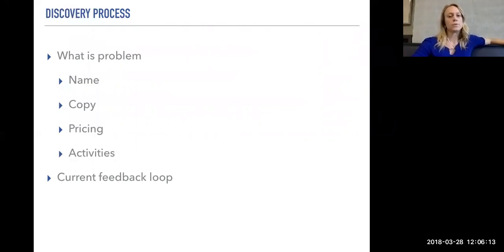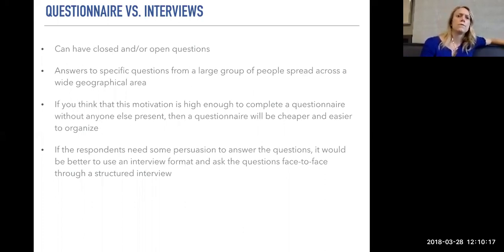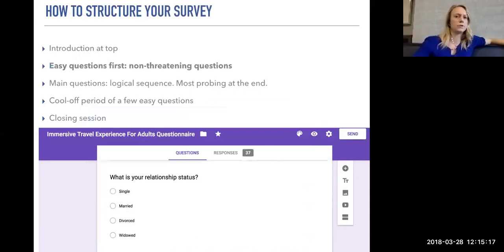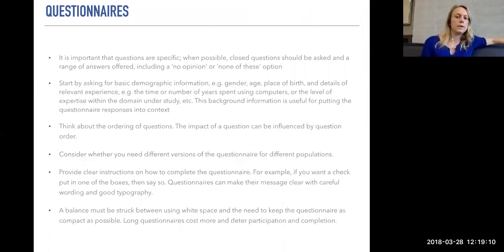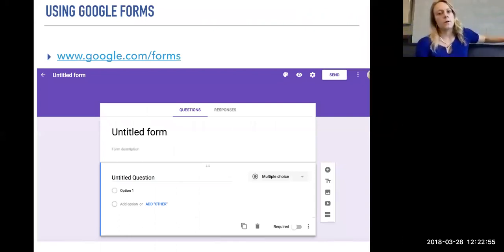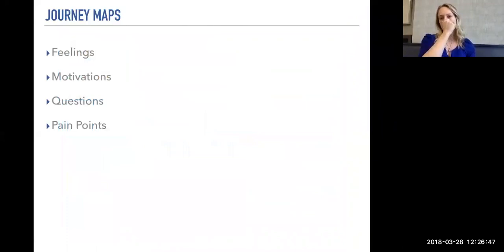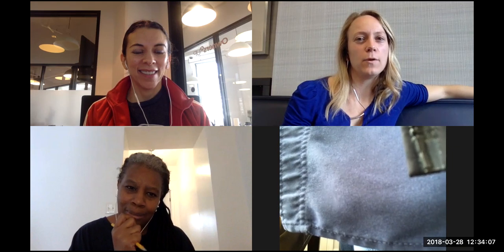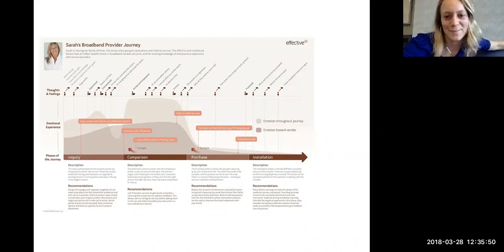Knowledge^UP Session - How To Survey People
PRESENTING THEIR EXPERTISE:

Kendall Wallace is the founder of Authentic Travel Adventures, which takes a customer-focused approach to create authentic international life-changing experiences for adults.

TOPIC: How To Survey People

WHAT YOU WILL LEARN:

How to create a survey (templates) and questions to ask

How to get to know your customers

You can ask a lot of questions of your customers, but how should you design your survey to get the biggest impact that will actually matter to your business and not be superfluous BS info that makes no difference to your bottom line.